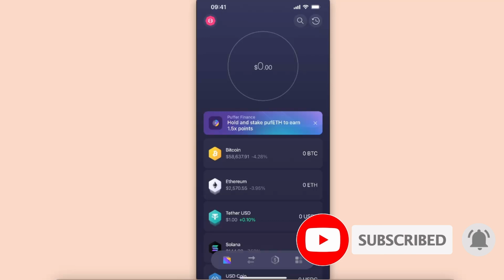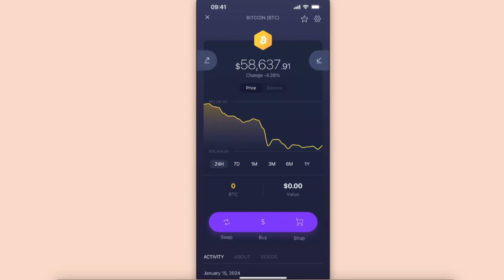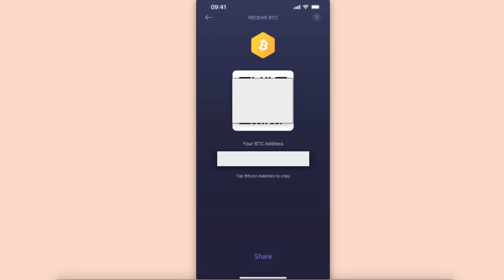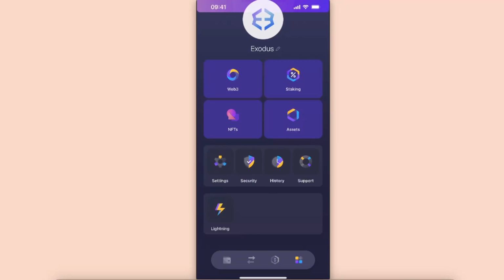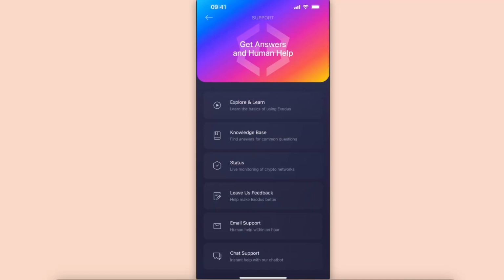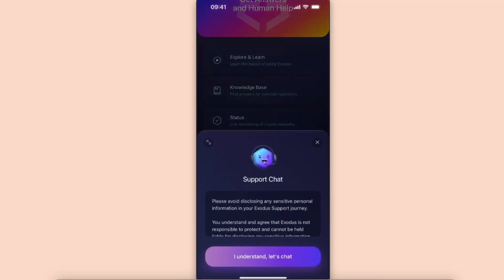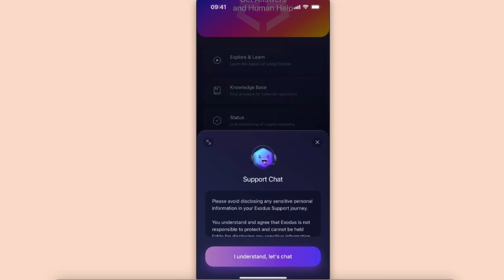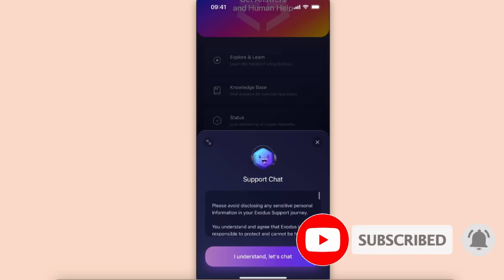How To Change Bitcoin Address On Exodus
In this video I show you How To Change Bitcoin Address On Exodus!